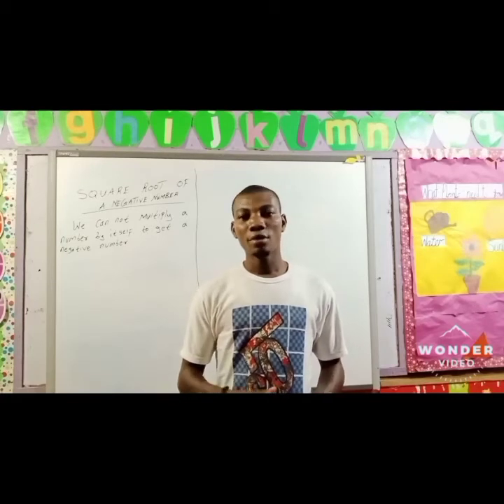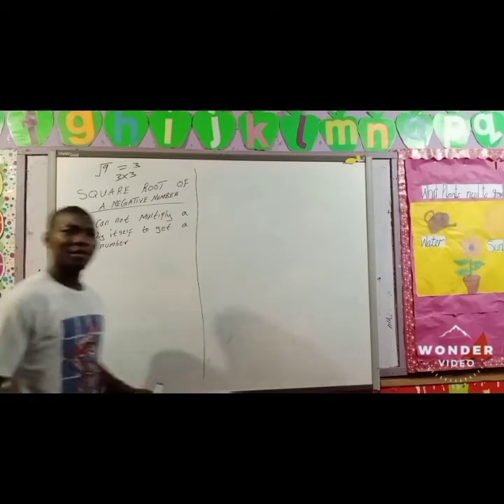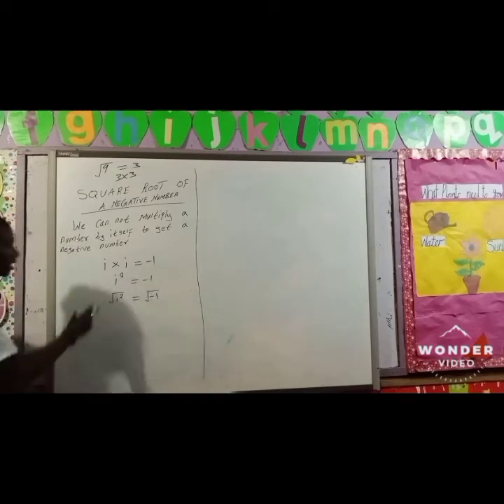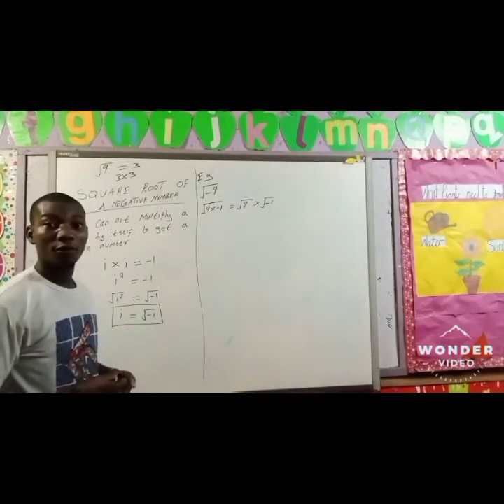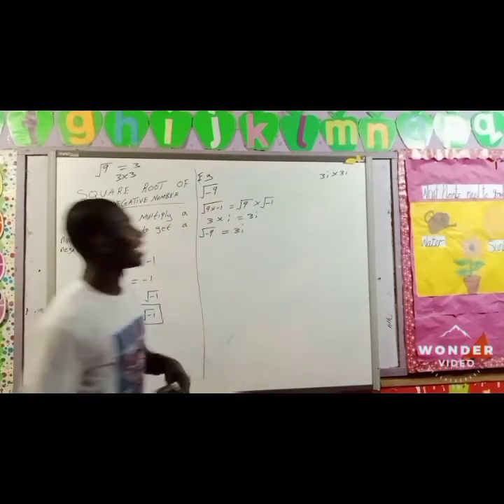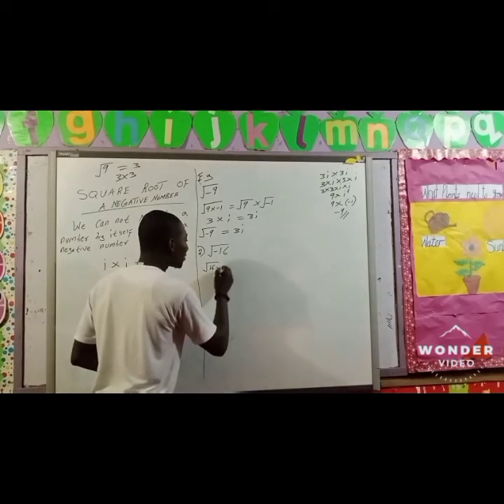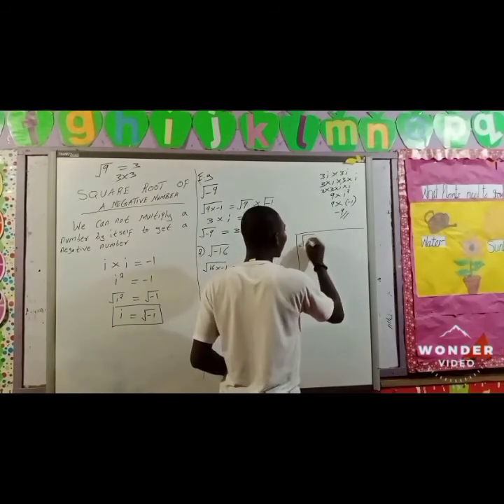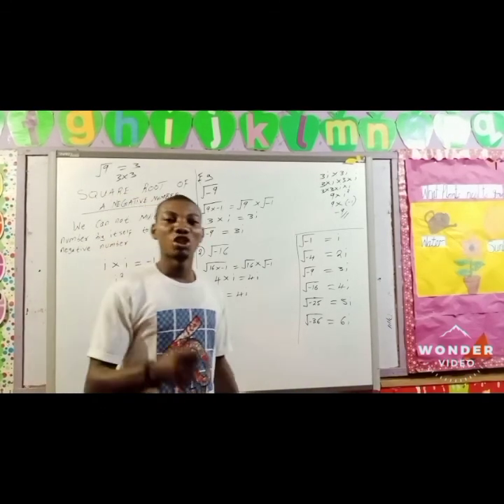How to find square root of a negative number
Square root of a negative number